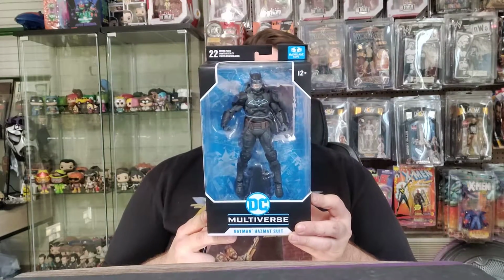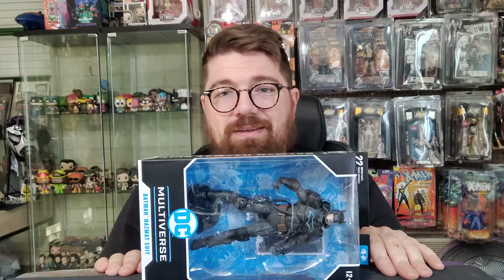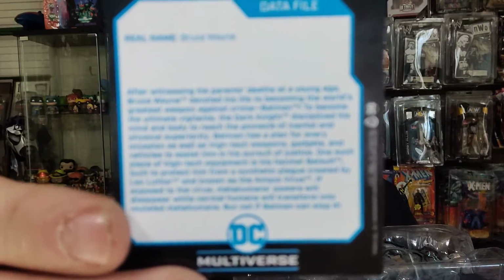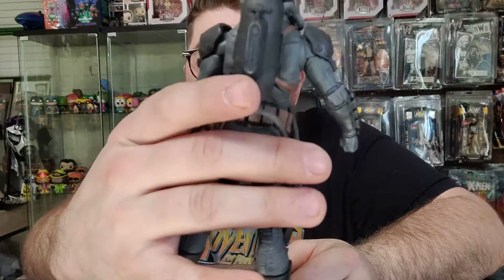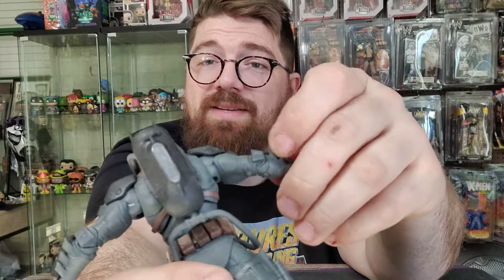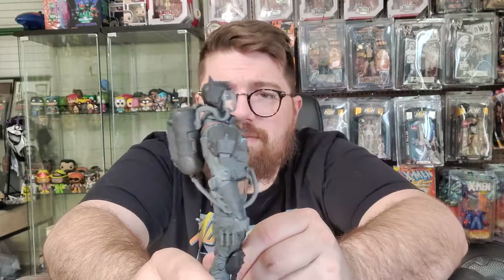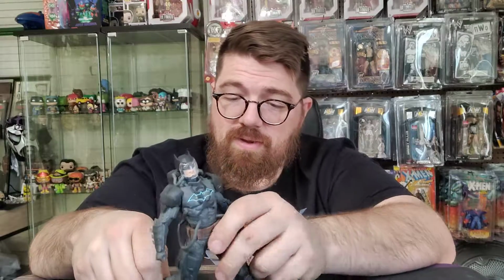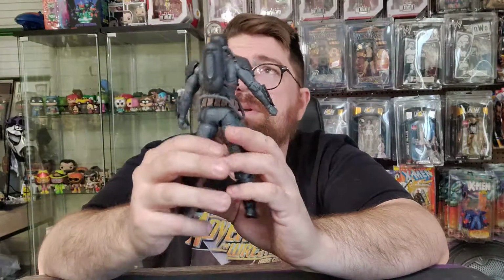DC multiverse hazmat suit Batman unboxing